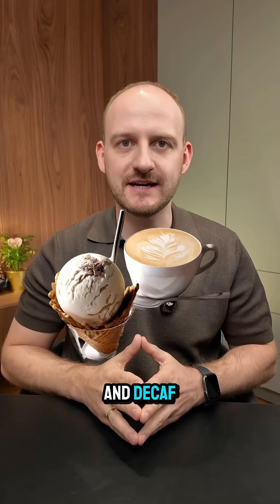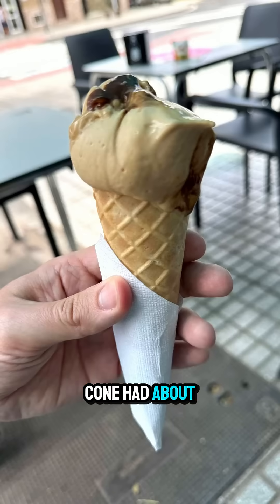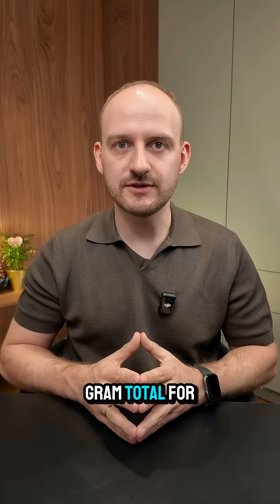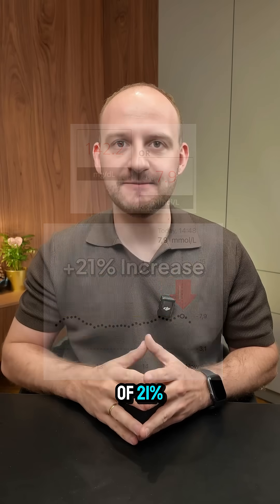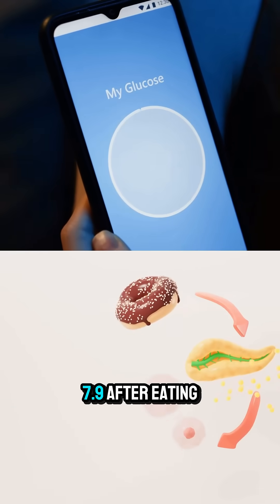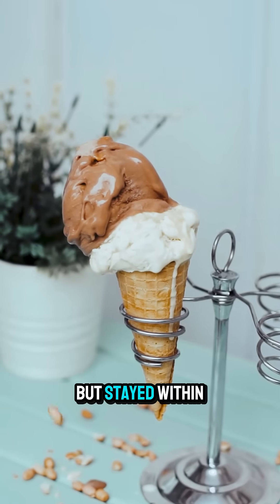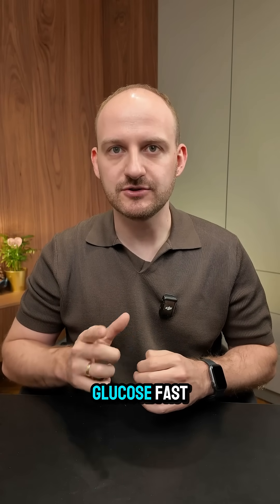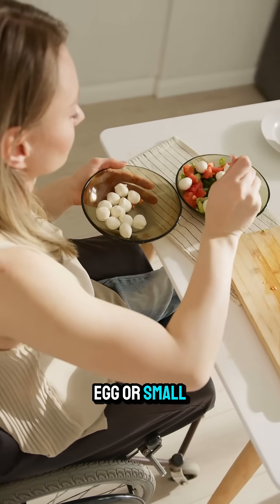Testing Ice Cream & Coffee's Effect on Blood Sugar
I Tested Ice Cream and Decaf Coffee on My Blood Sugar